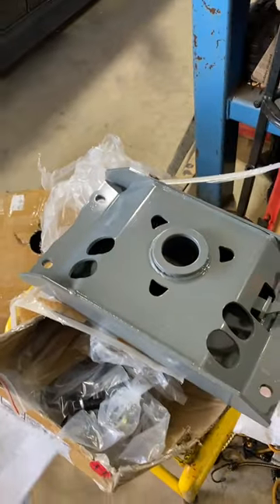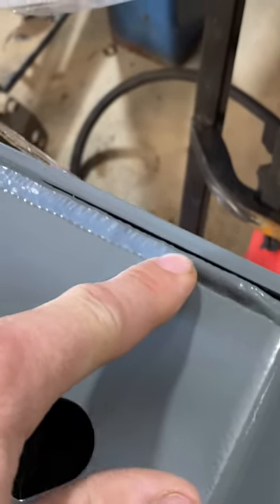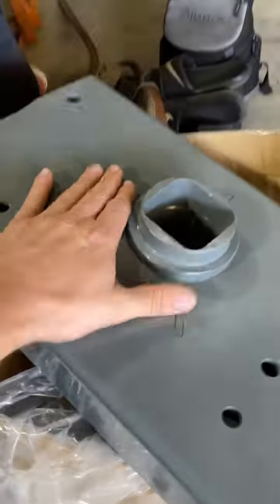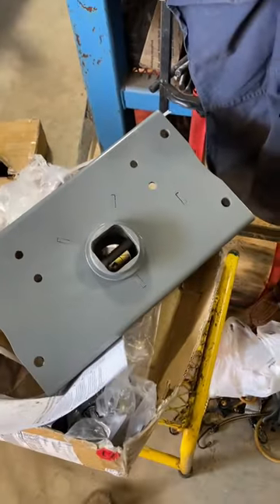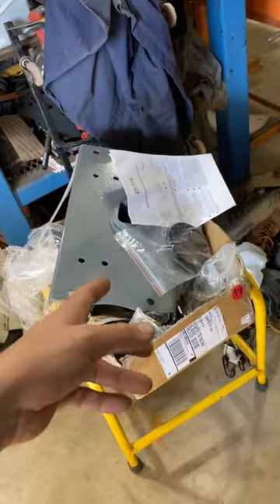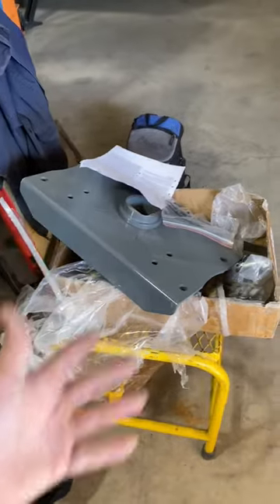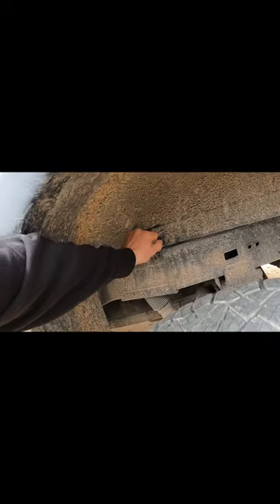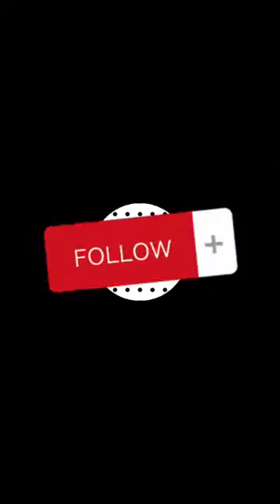Ebay Gooseneck Hitch vs B&W brand, $240 vs $600, Worth it?